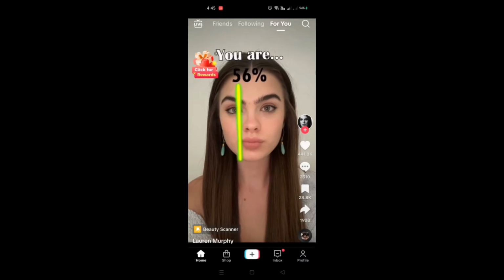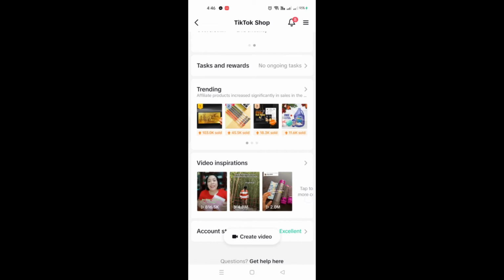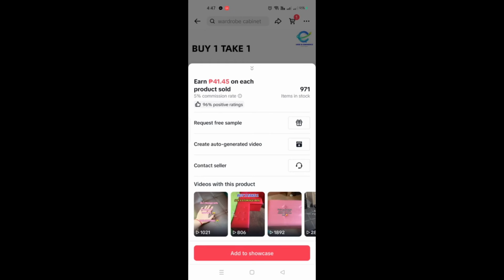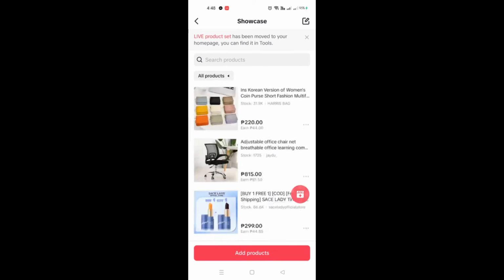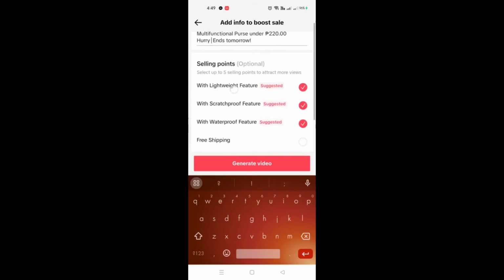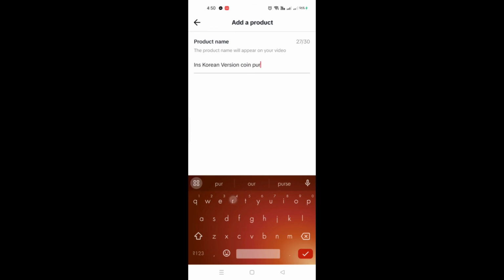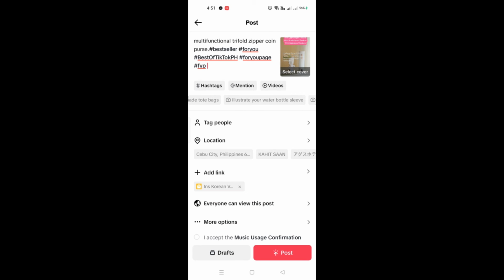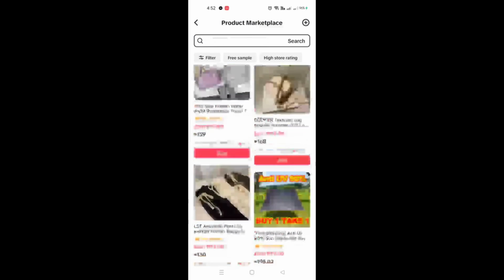How to Add Products to TikTok Shop Affiliate Marketing (Updated 2026)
Use Coupon Code SULLY20 How to Add Products to TikTok Shop Affiliate Marketing. Want to know the best method for adding products to your TikTok Shop through affiliate marketing? Look no further! In this video, we’ll walk you through the process step by step, so you can start earning money from your TikTok content. Don't miss out on this opportunity to make passive income through the popular social media platform. Watch now!

How to Add Products to TikTok Shop Affiliate Marketing